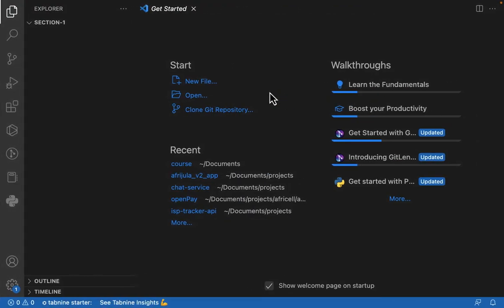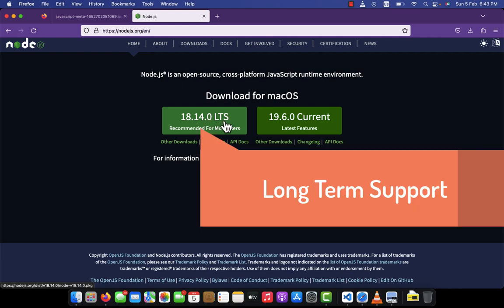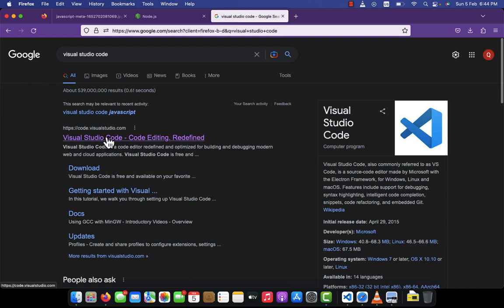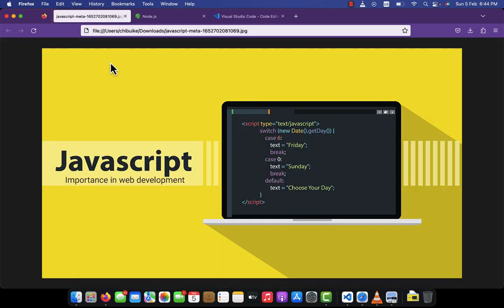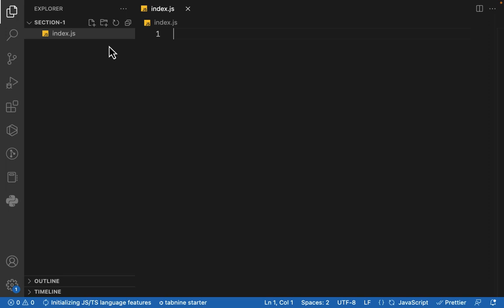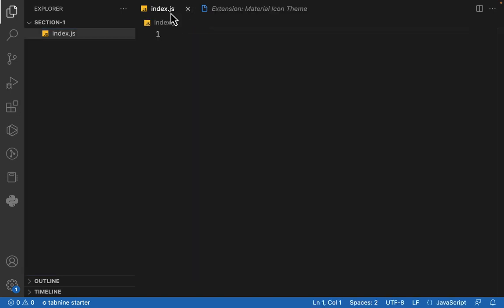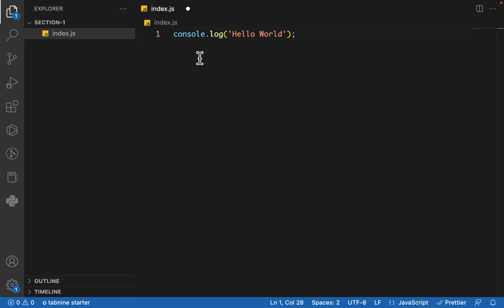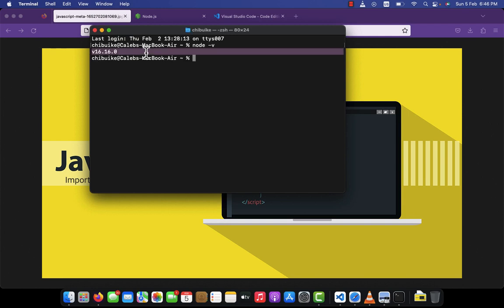1. Setting up Development Environment